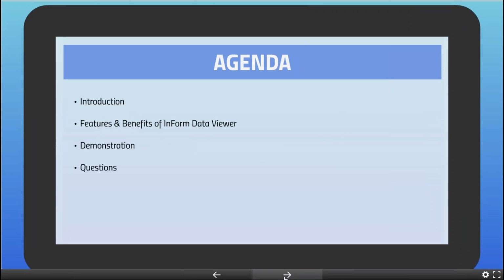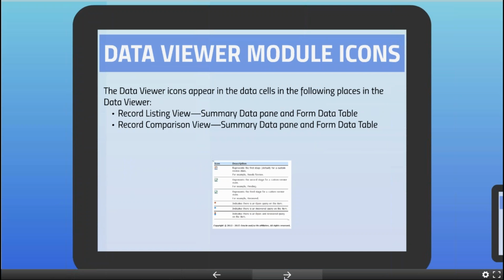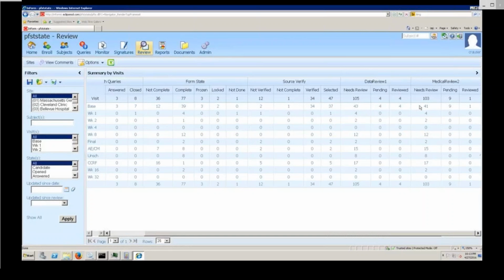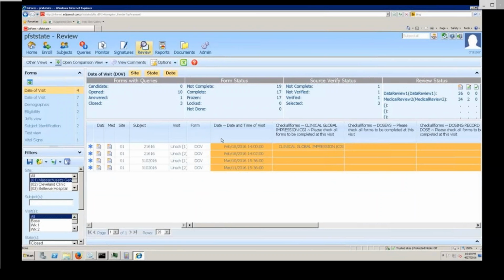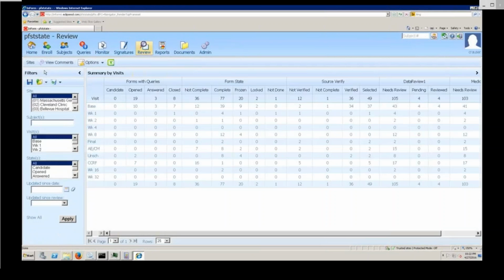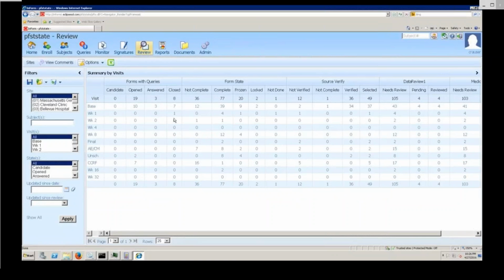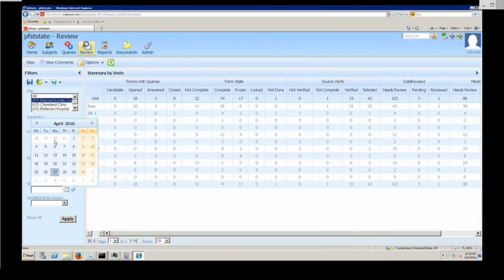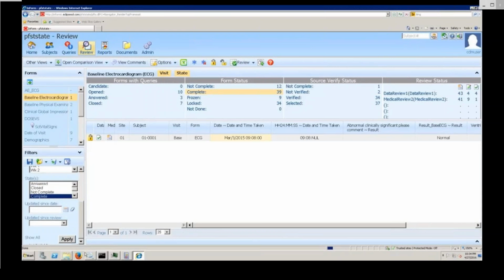Webinar: Data Viewer, The Hidden Power of InForm